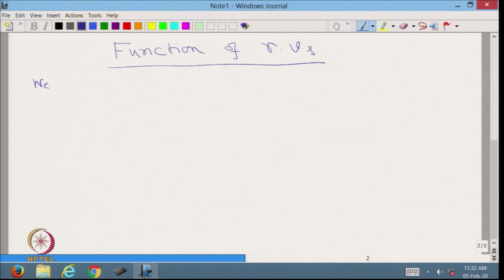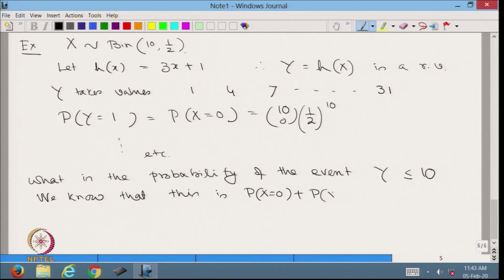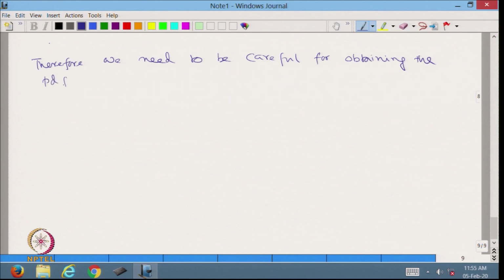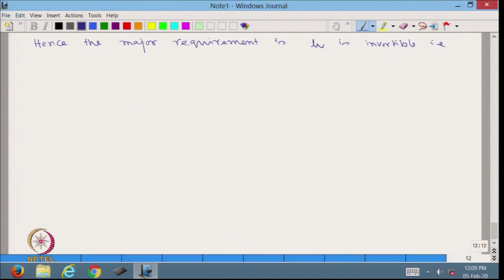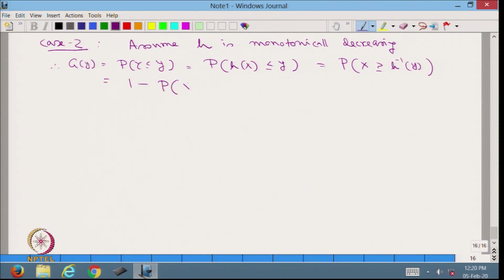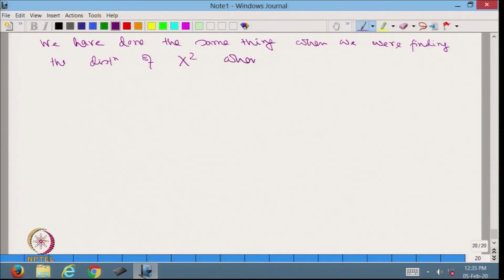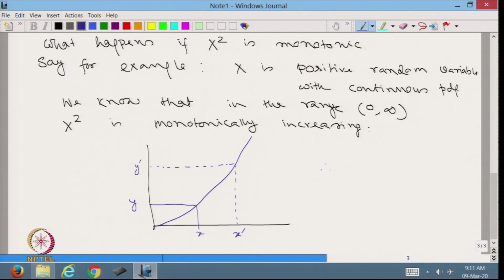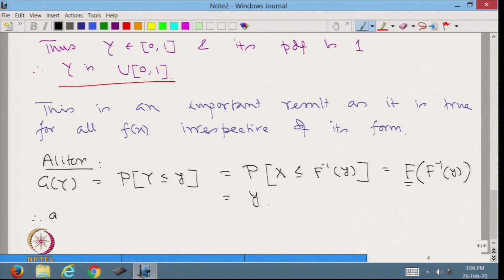Lecture 19 :Advanced Probability Theory